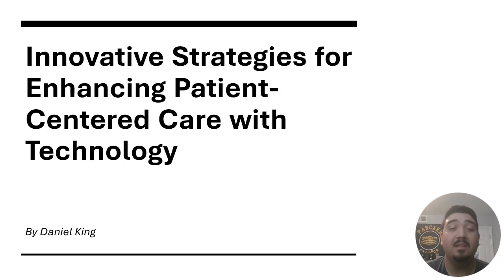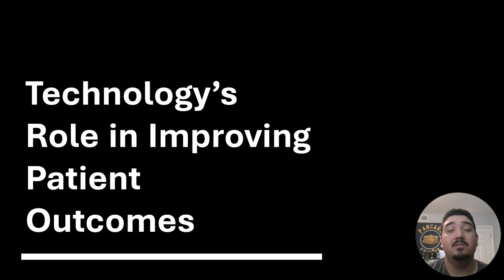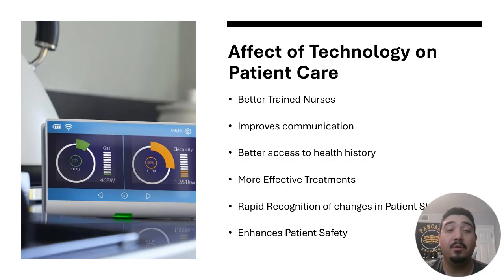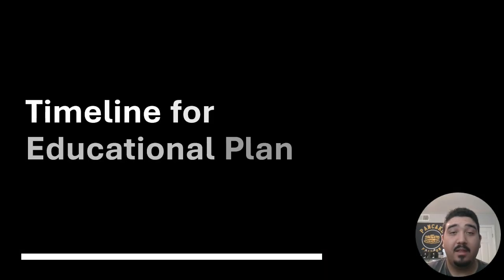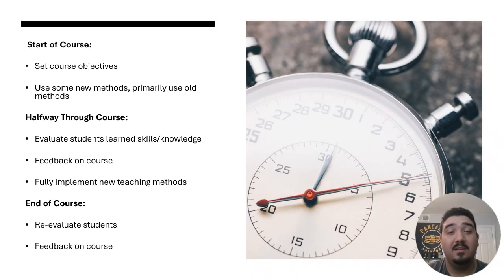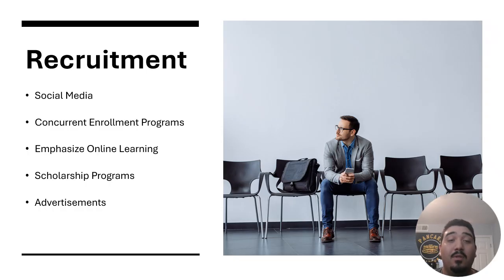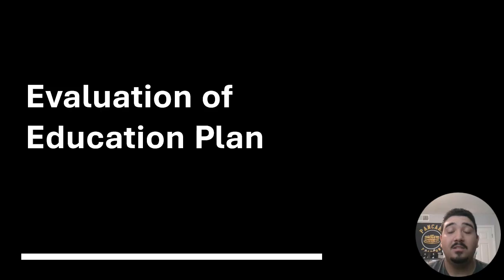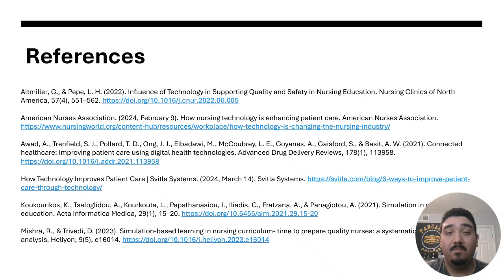Final PowerPoint Daniel King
NRS-450 Final Presentation